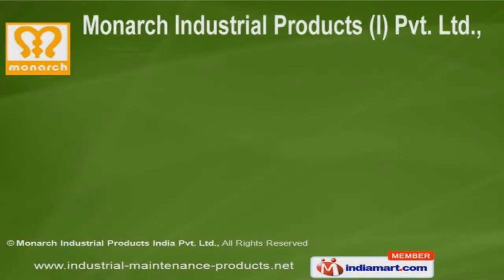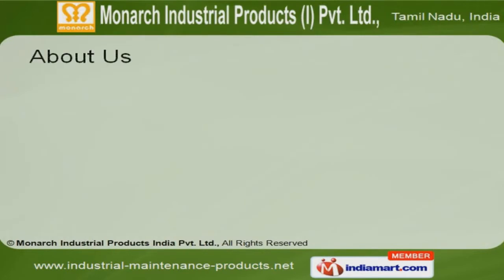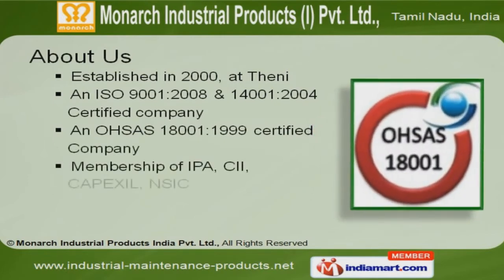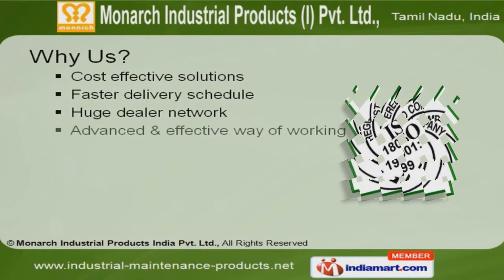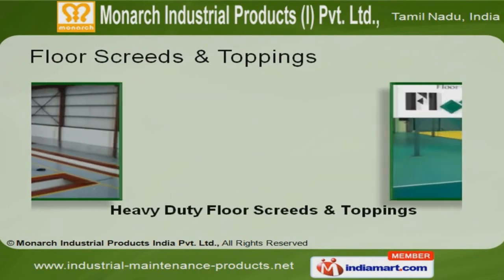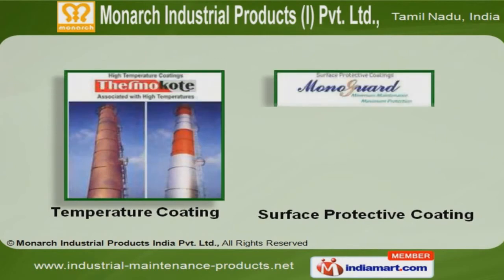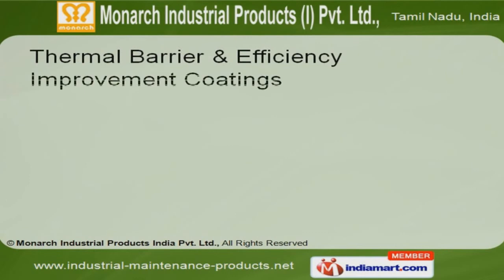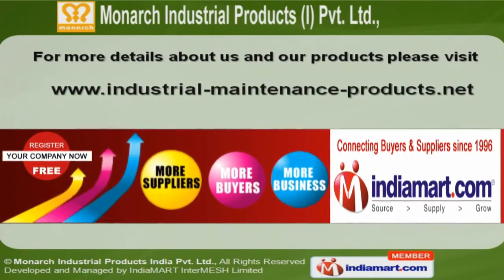Leak Arrest Putties by Monarch Industrial Products India Private Limited, Theni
Welcome to Monarch Industrial Products India Private Limited, Manufacturer & Exporter of Industrial Solutions for Repair, Protection & Maintenance Engineering. Established in the year 2000, at Theni, we are an ISO 9001:2008, 14001:2004 & OHSAS18001:1999 certified company. We are in Membership with IPA, CII, CAPEXIL, NSIC and are approved by ASTM standards. cost effective solutions, huge dealer network & faster delivery schedule make us the first choice of our clients. We offer a wide array of Crusher Backing Compound, Surface Protective coating & Metal Reclamation Putties. Floor Screeds & Toppings offered by us are best in the industry amongst others. Our Crusher Backing Compounds are extremely reliable. We offer Temperature & Surface Protective Coating that are a class apart. We also provide Road Marker, Metal Reclamation Putties & Sticks that are widely acclaimed in the market. Along with that we offer Thermal Barrier & Efficiency Improvement Coatings that are extremely reliable.